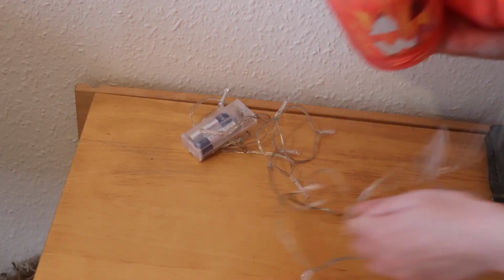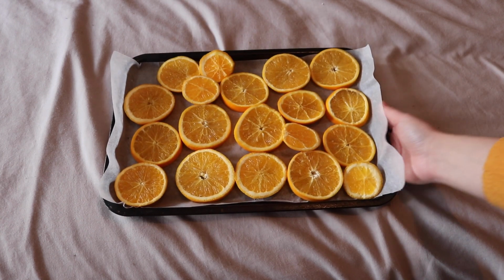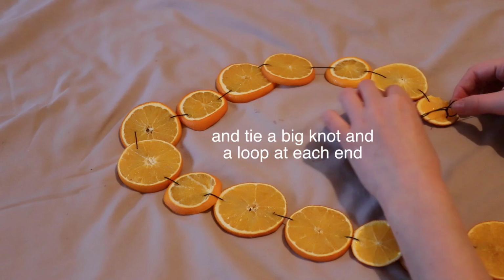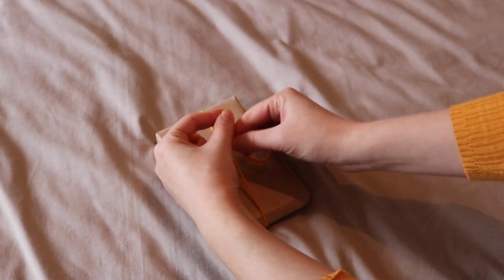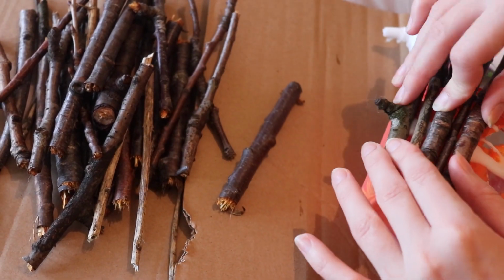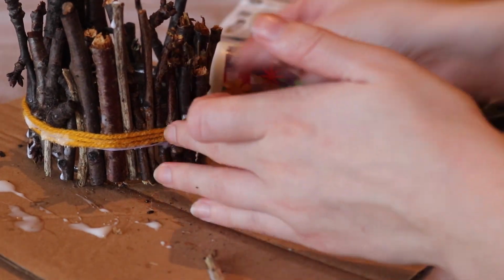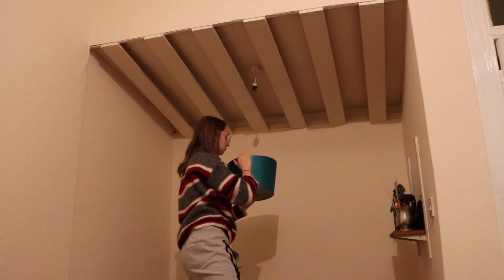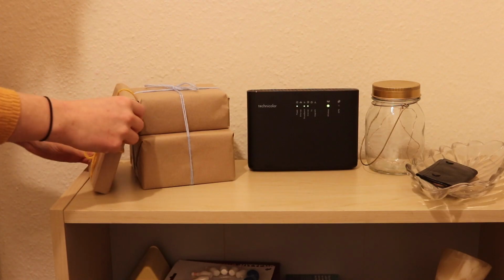Winter Home Decor DIYs | Hygge, cozy, non-christmas ⛄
Hygge is all about bringing nature into your home, soft lighting and ultimately being cozy! These easy DIY craft decor pieces definitely make the flat feel wintery without being overly christmassy.